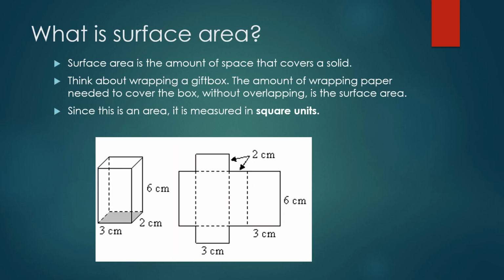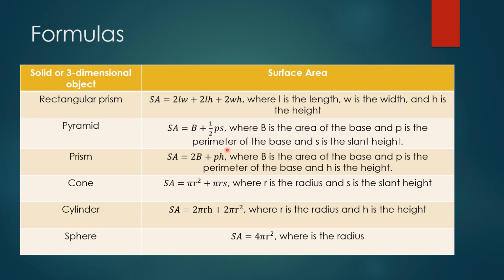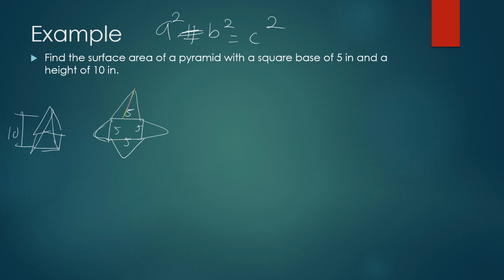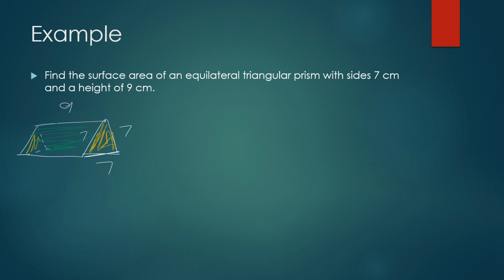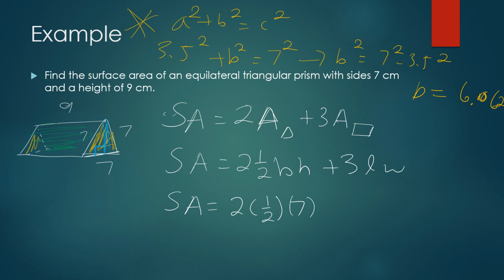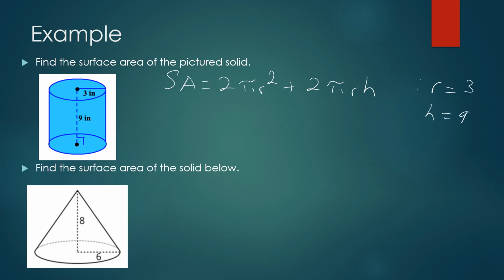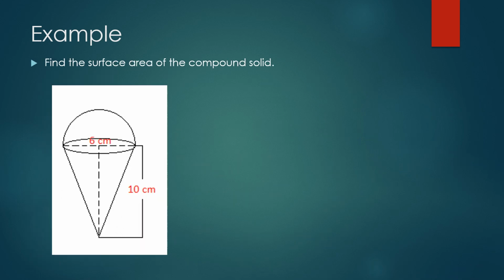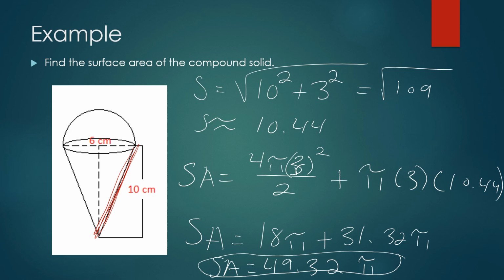Surface Area PPT